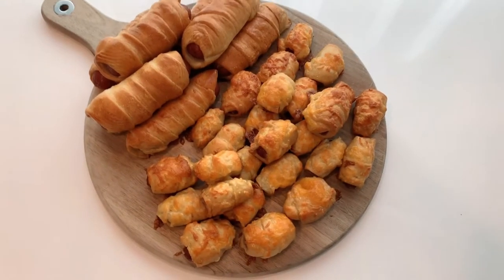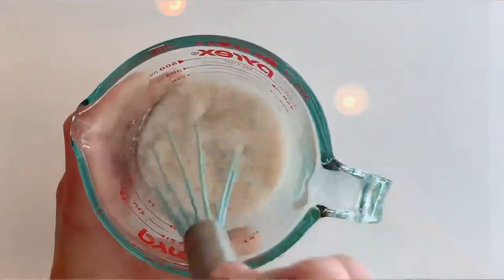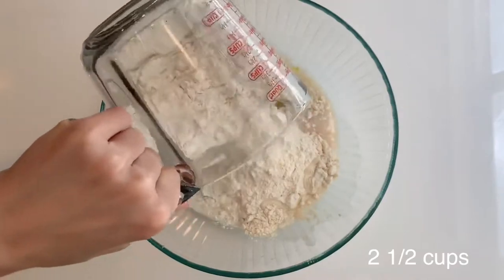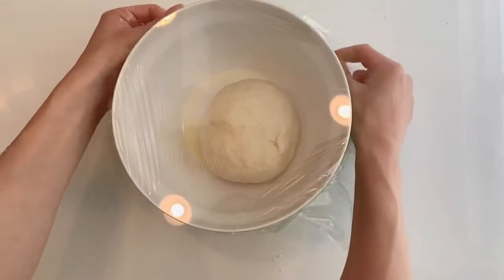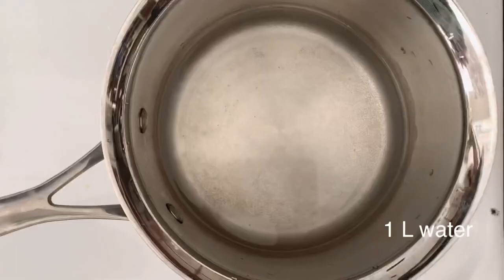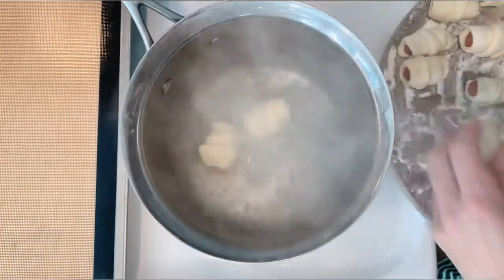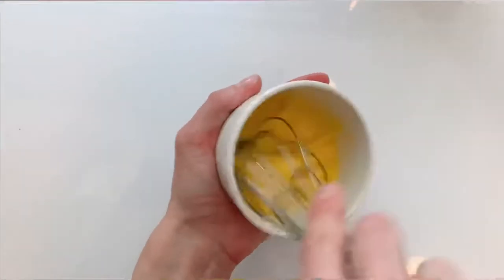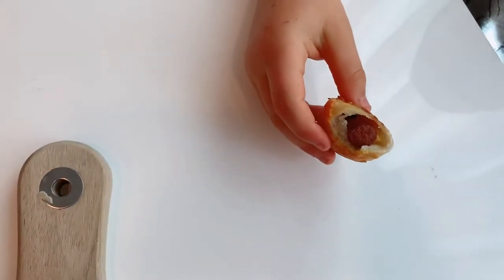Mini Pretzel Dogs simple recipe that works every time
You will need:
1 cup water
2 tsp dry yeast
1 tbsp sugar
1/2 tsp salt
2 1/2 cups flour (330g)
2 tbsp olive oil
mini sausages
1 egg
Cheese (to sprinkle on top )

Bake at 450F for about 10 minutes